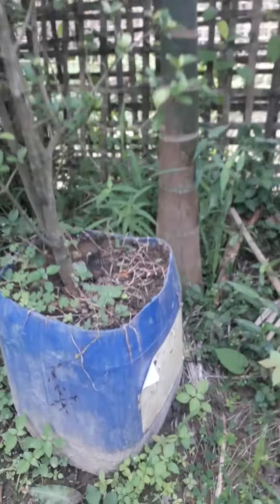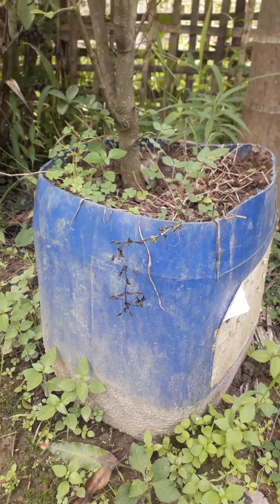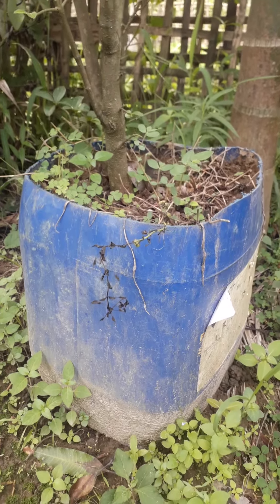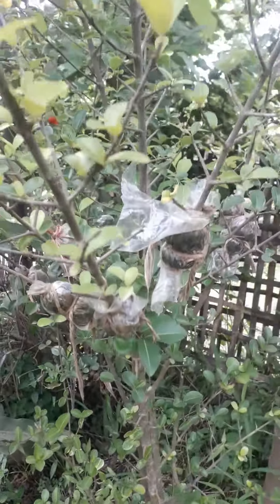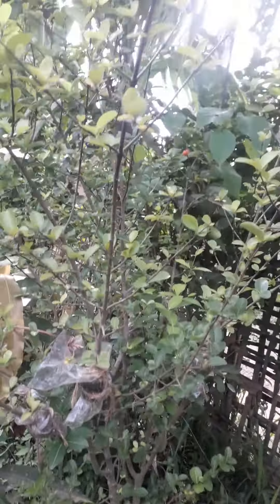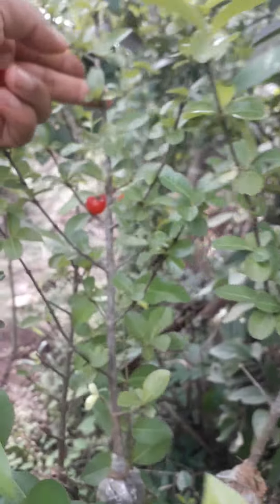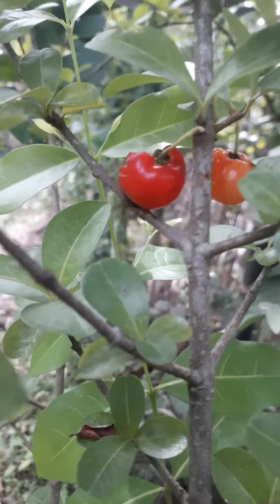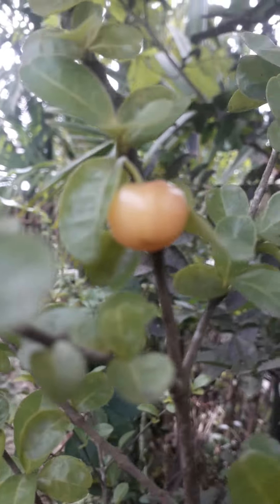Cherry plant available here only on "Muskaan Agro Hi-tech Nursery"